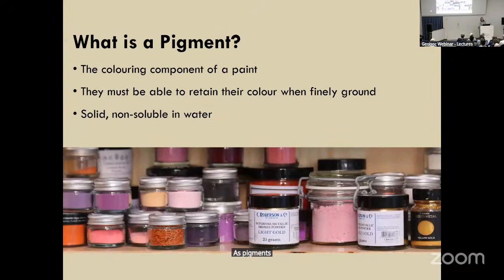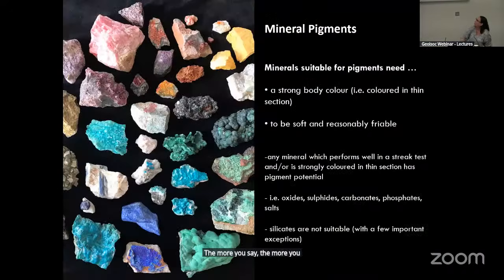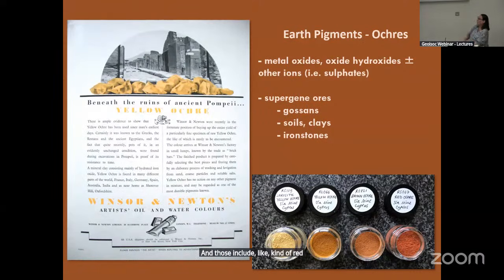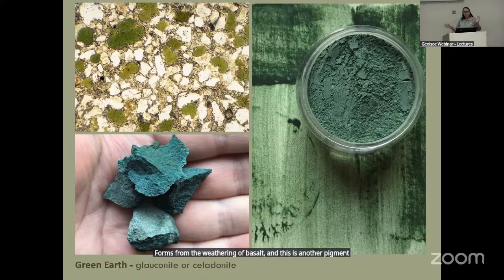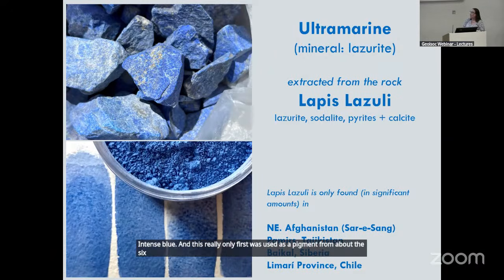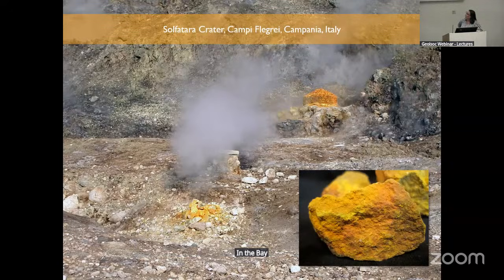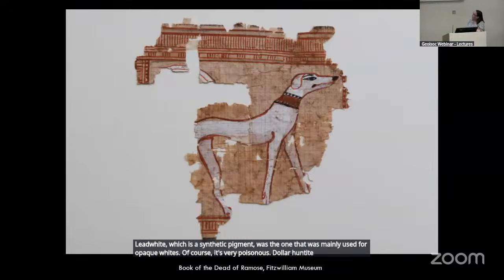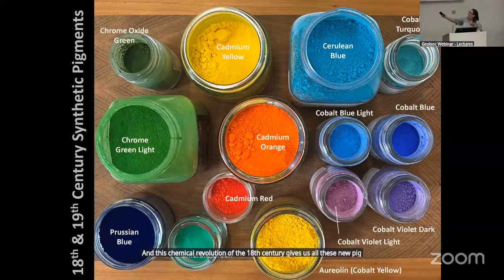Public Lecture - Mineral and Earth Pigments in Art and Architecture